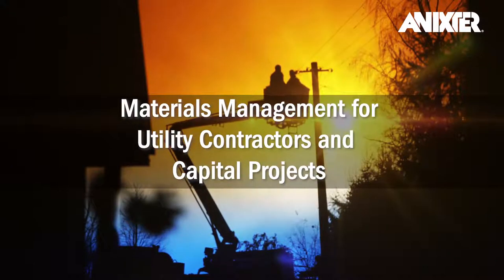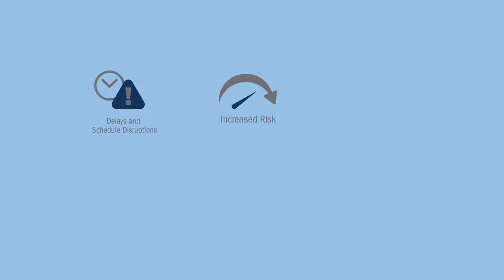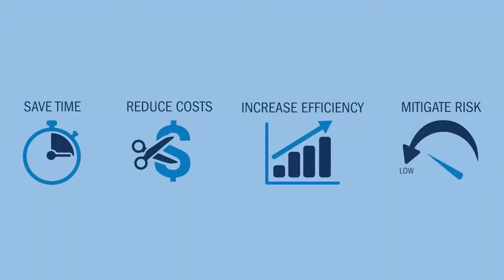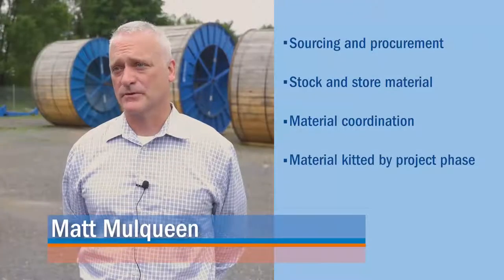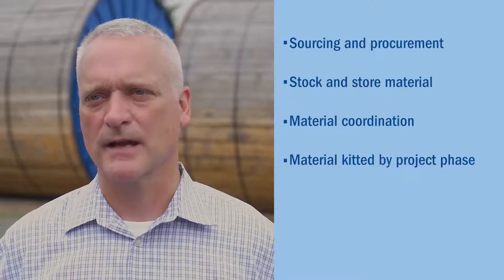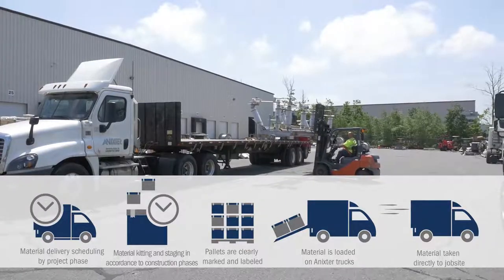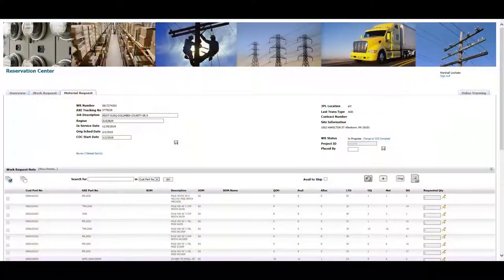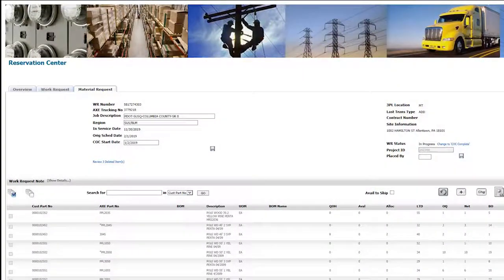Contractor Materials Management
This video highlights the services Anixter provides electrical utilities in order to manage their contractor materials, from sourcing and procurement to jobsite delivery.